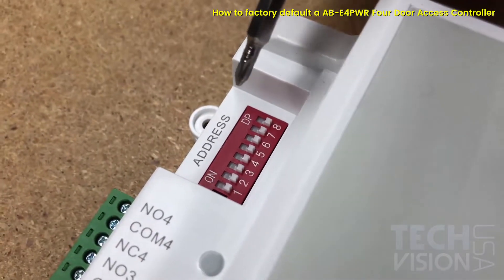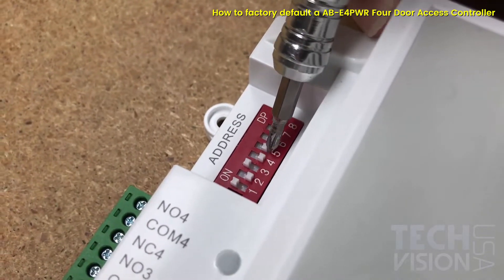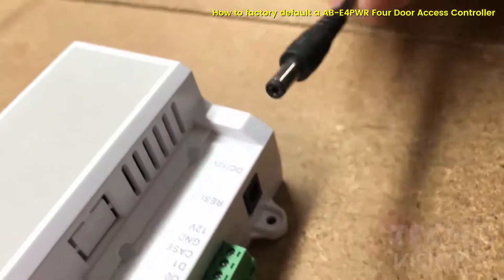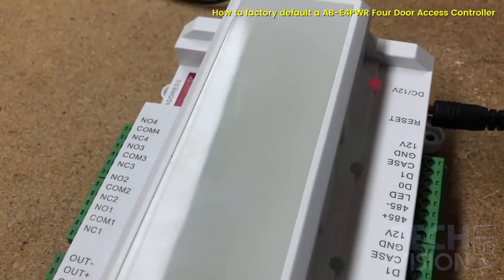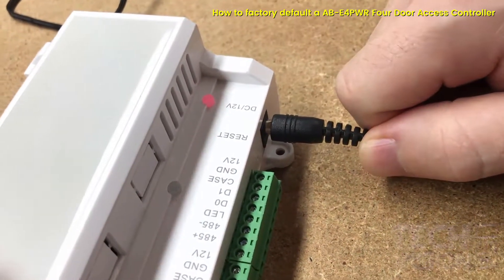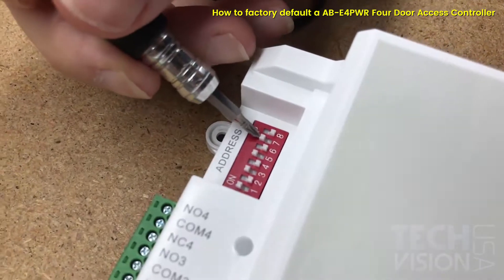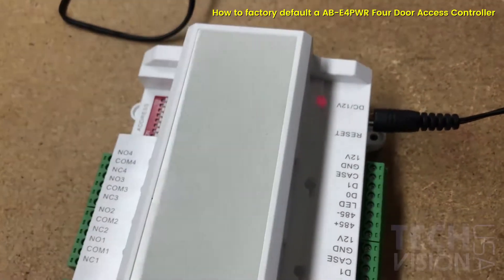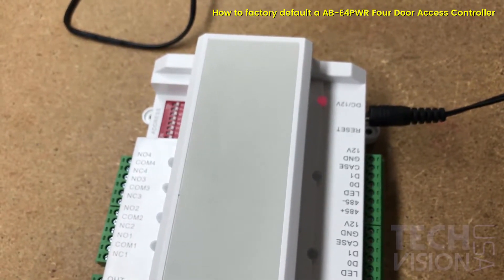TUTORIAL - How to factory default a AB-E4PWR Access Control Board